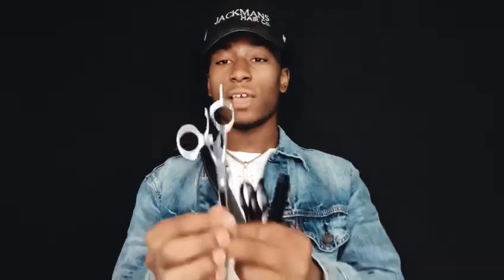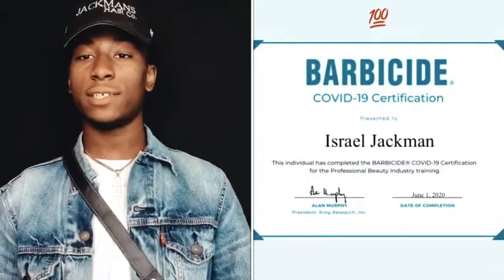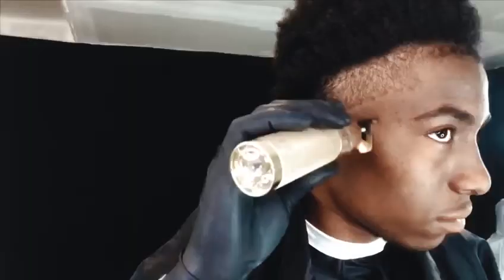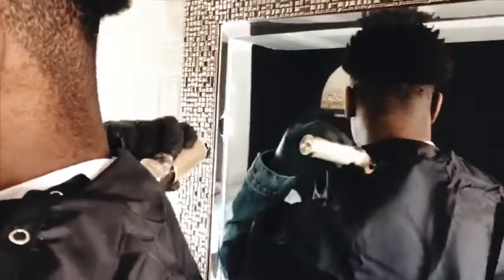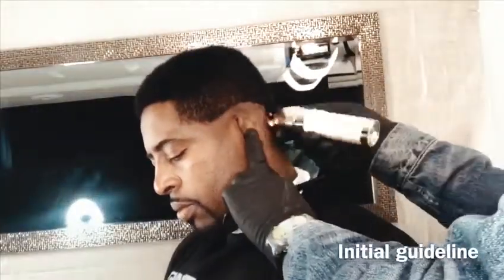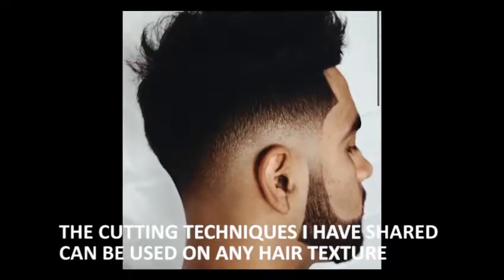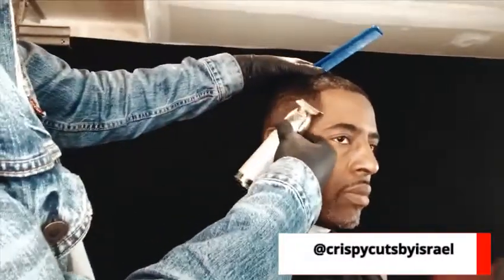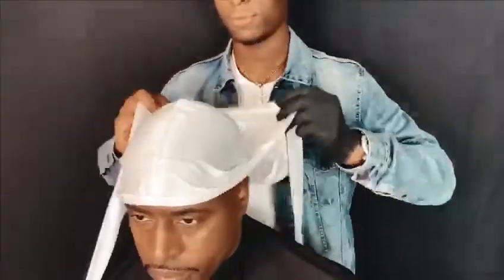16 year old Barber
16 year old barber Israel Jackman killing it for Skill Competition. 1st place (BITWW)